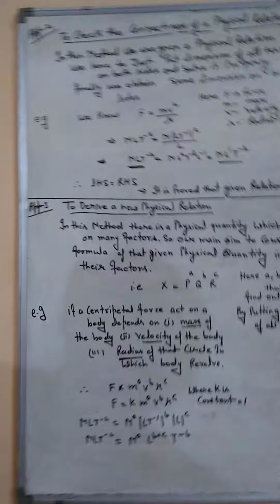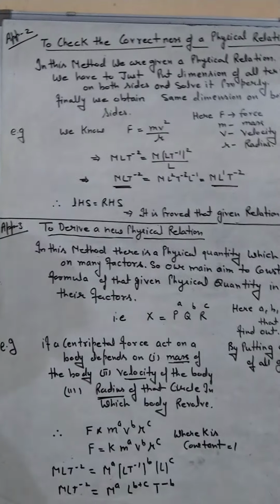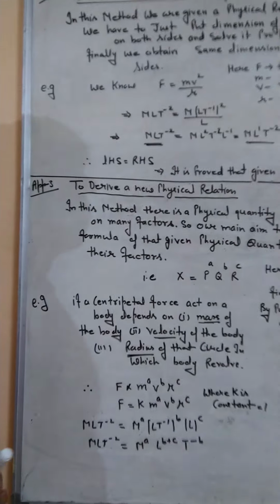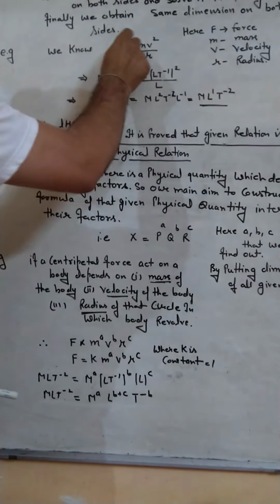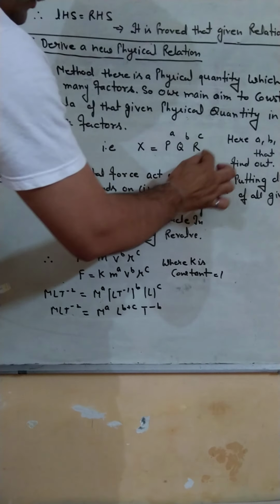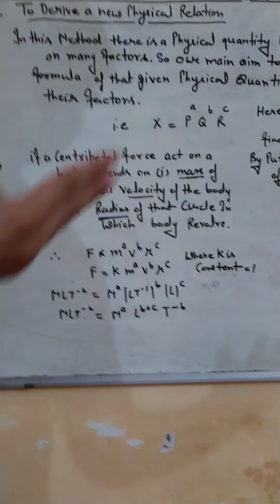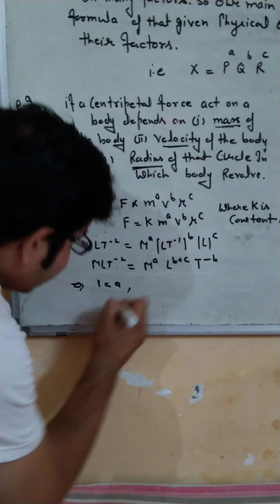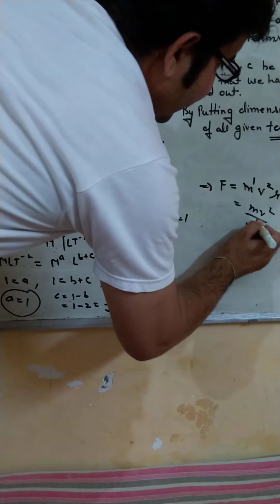To check accuracy of a physical relation nd to derive a new physical relation/class 11th/By N.B Sir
Here we can make given formula is correct or no nd also find exect formula  of given quantity in terms of their factors